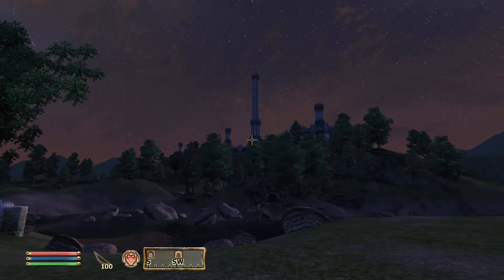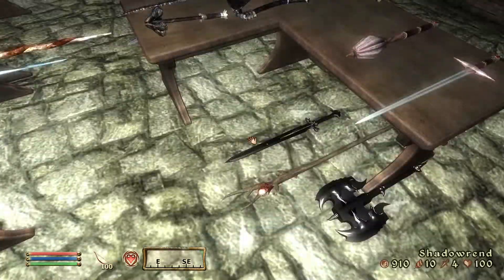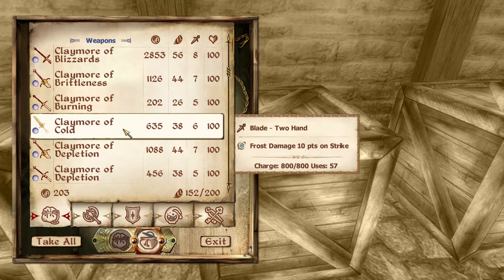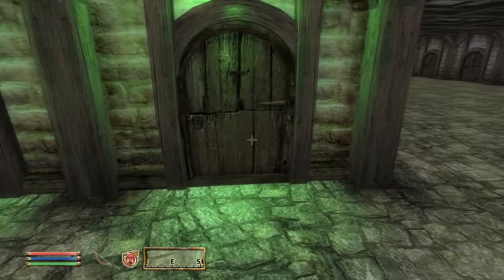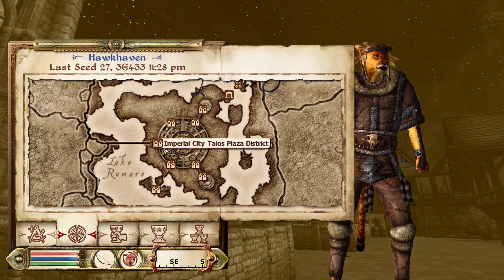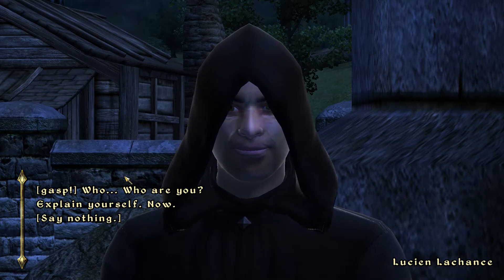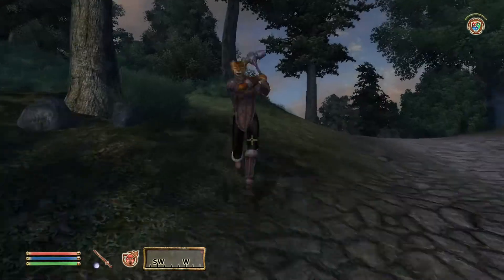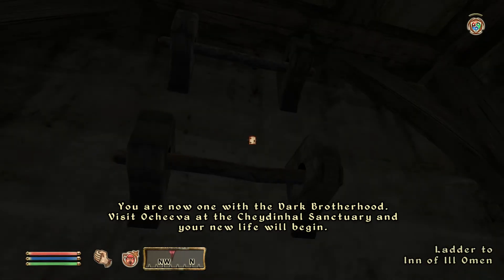Oblivion part 3: duplicating testinghood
We show off the testinghall, duplicate some arrows, and them murder a guy to death!